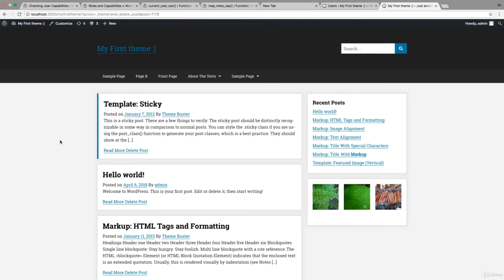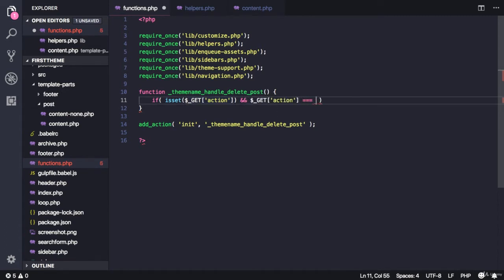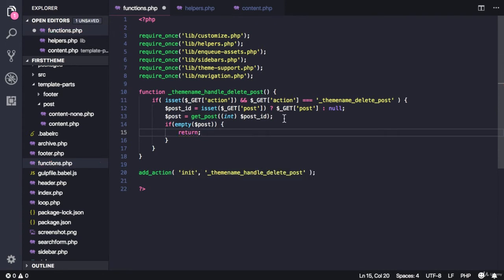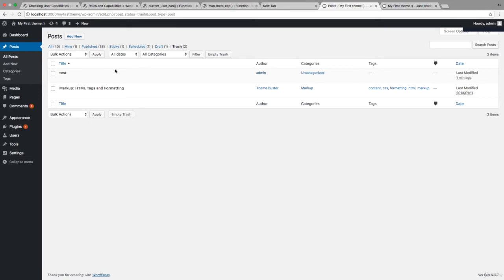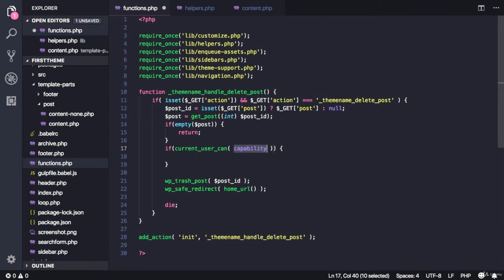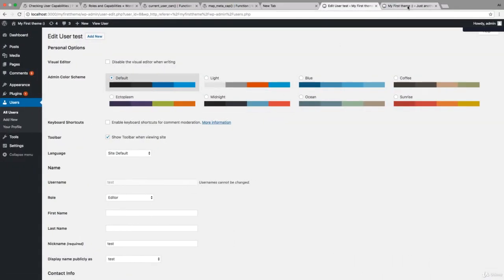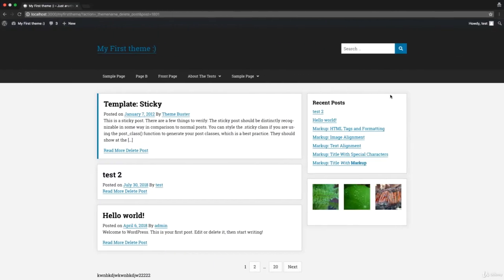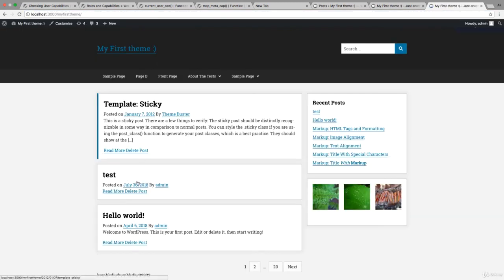Discover the Secret to Custom Delete Post Link in WordPress I Speed up your Blogging Process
If you're tired of wasting time navigating through menus and buttons just to delete a post on WordPress, then this video is for you. Discover the secret to customizing your delete post link and speed up your blogging process with this cutting-edge technology. This tutorial will show you step-by-step how to implement this feature in WordPress, saving you valuable time and energy so you can focus on creating great content for your blog. Don't miss out on this game-changing technique that will revolutionize the way you manage your WordPress site.